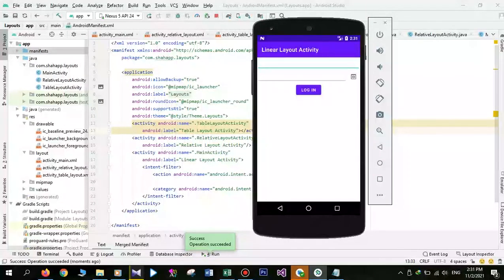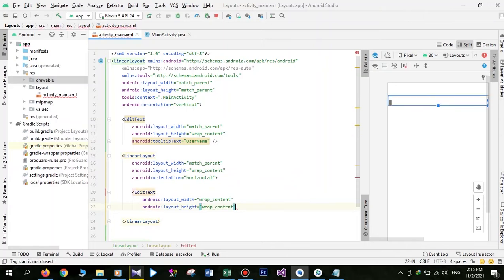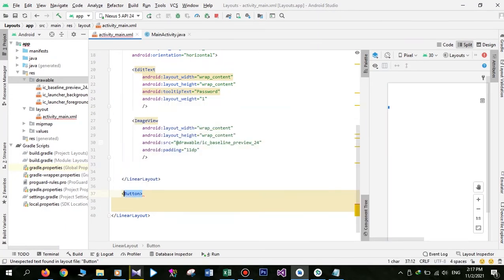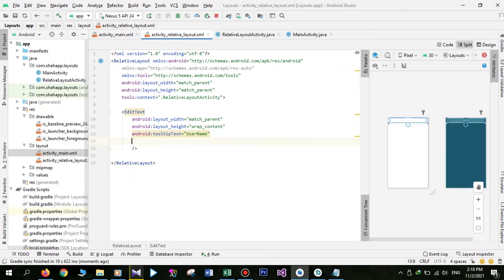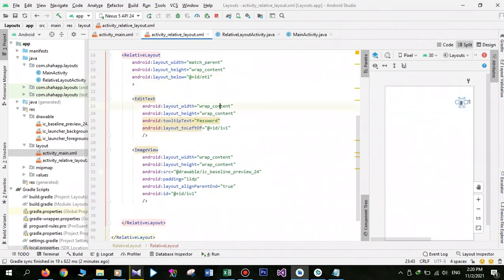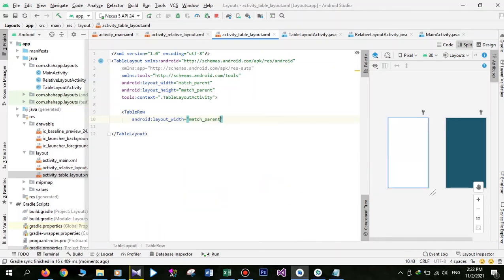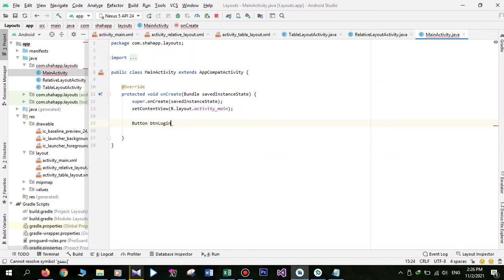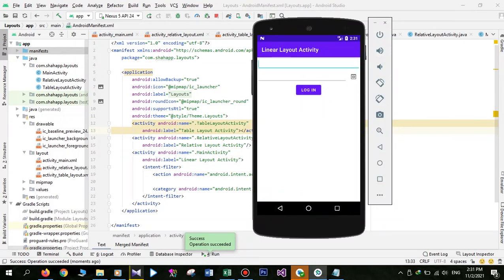Layouts in android - learn about Relative layout, Linear layout and Table layout in android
Learn Layouts in android - learn about Relative layout, Linear layout and Table layout in android

In this android programming course, we create a single login form with three different types of layouts in android:
1. a linear layout
2. a relative layout
3. a table layout

I try to familiarize you with these layouts properties.
In this video we also learn how to add icon in android studio.
we also learn more about activities and intents and button click events in android.

After watching, you learn answer to these questions:
How to create linear layout in android?
How to create relative layout in android?
How to use table layout in android?
What is android layout?
How to add icon in android studio?
How to add button click event in android?
How to create activity in android?

Layouts in android video chapters:
00:00 Layouts in android app preview
00:27 create new application in android studio
00:35 implement with linear layout
01:48 add drawable in android studio
03:52 implement with relative layout
06:49 implement with table layout
08:47 add events for buttons
10:21 run the app